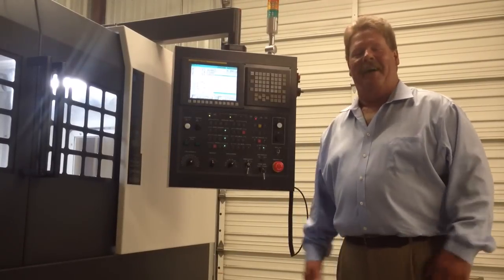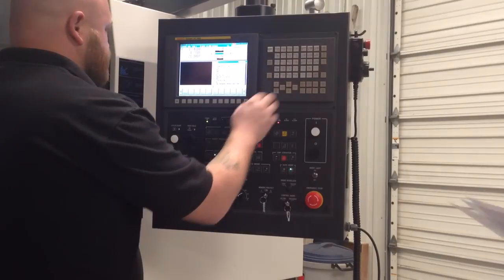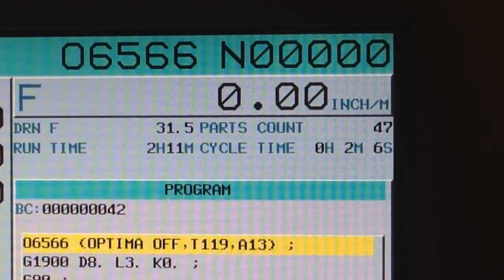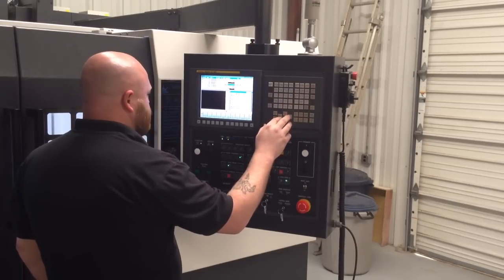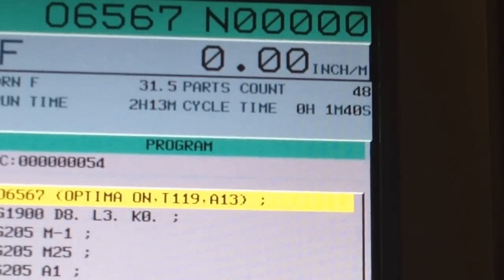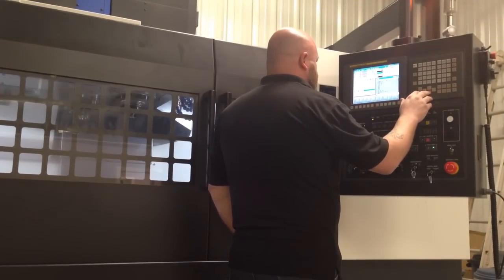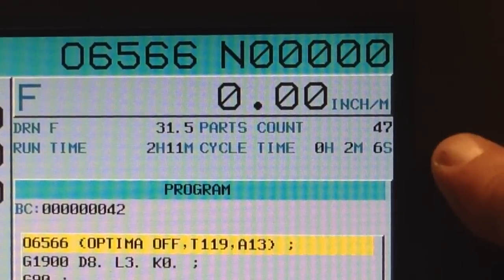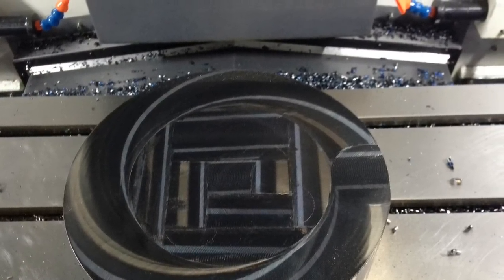Hwacheon Optima Adaptive Control Saves Money and Cycle Time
A real-life example on how to become more competitive in a global manufacturing economy. This software is standard on ALL Hwacheon mills.